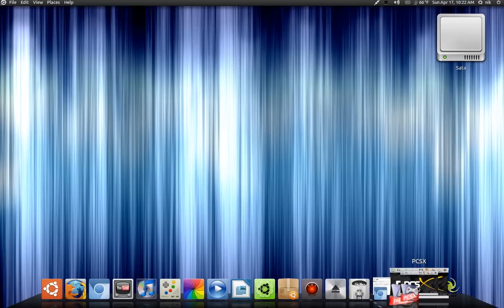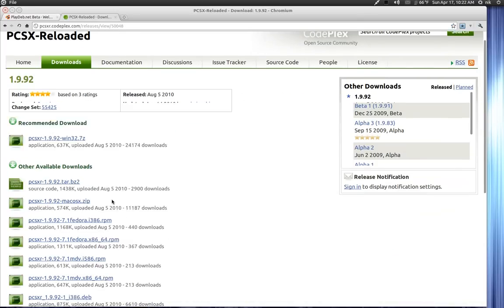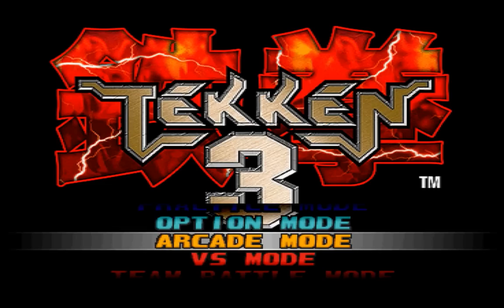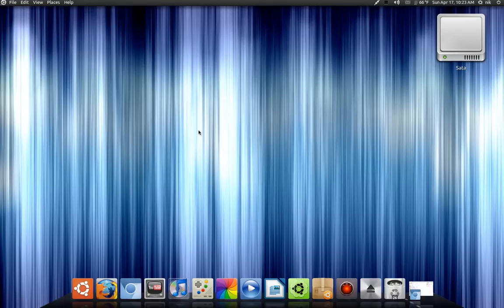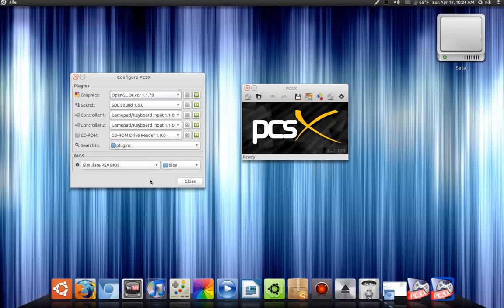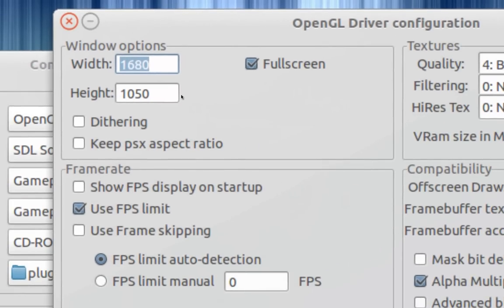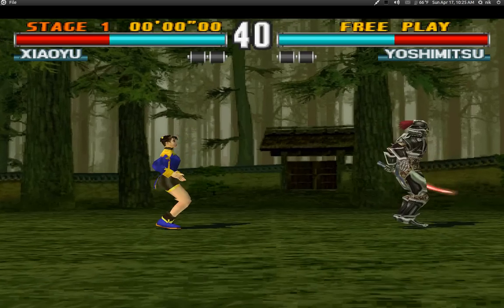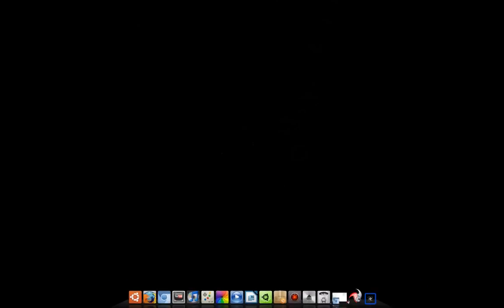pcsx reloaded open GL plugins Ubuntu 10.10 32 bit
I'm just showing off some cool things to make your old ps1 games look new again.If you still own some ps1 CD's they can be played off of your CD rom.you don't really need a high end GPU to run pcsx but it helps,If your pc is only a few years old with a x2 core and no GPU and just using on board graphics you should be ok. game are out there for down load but thats on you. you can play rip/backup copy's as well,thats what i did,but i had to use a program on windows for that.   :(        have fun.

pcsx-r

my wallpaper I made.